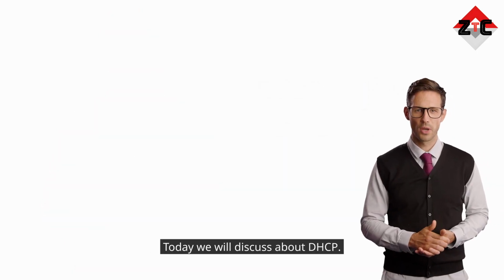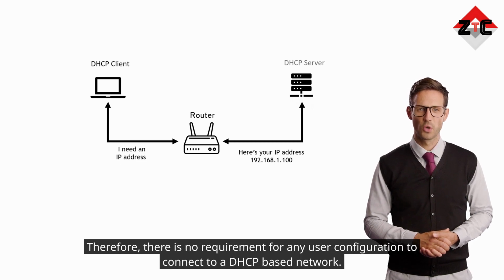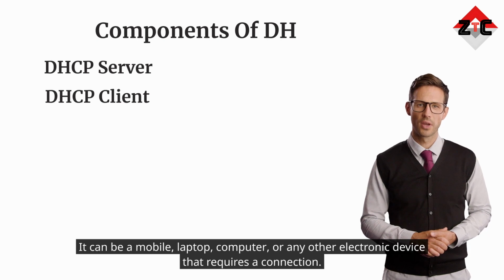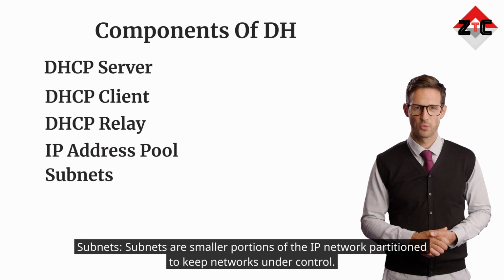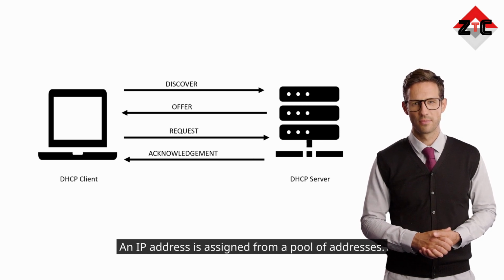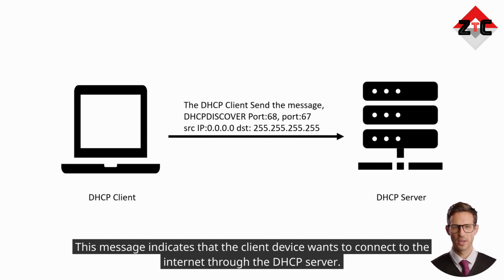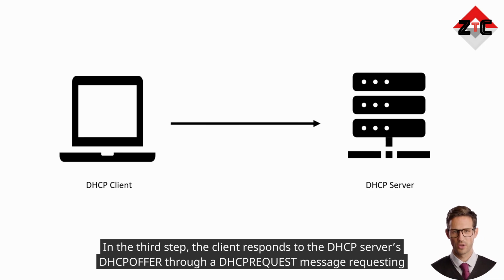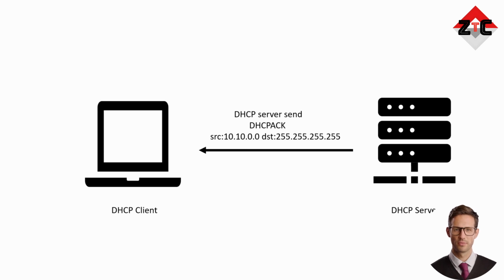How a laptop get its IP ? What is DHCP | How dhcp works ?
DHCP stands for Dynamic Host Configuration Protocol. It is a network protocol that automatically assigns IP addresses and other network configuration information to devices on a network